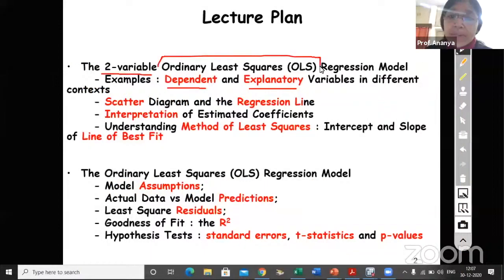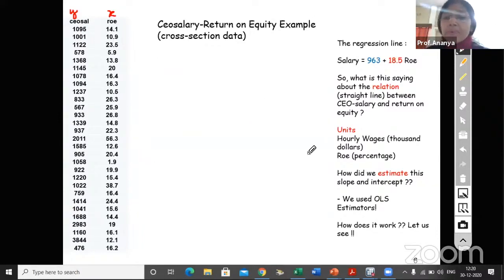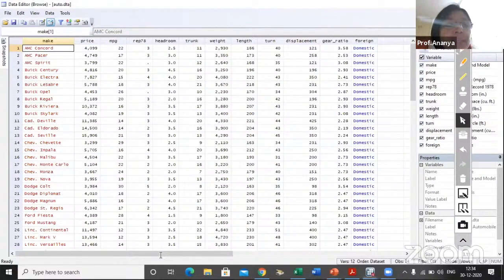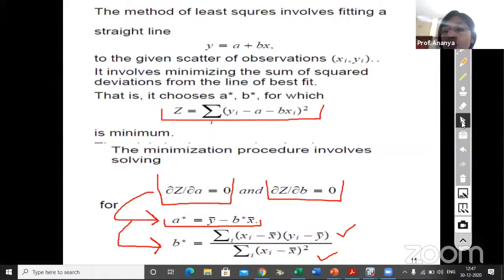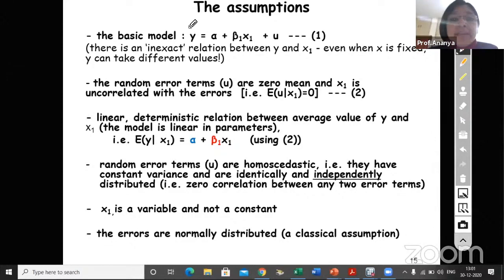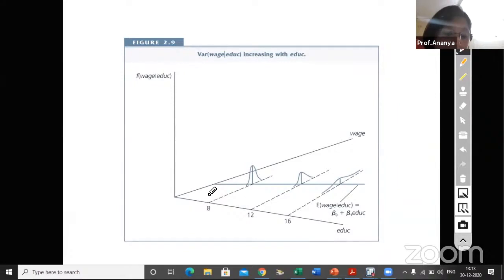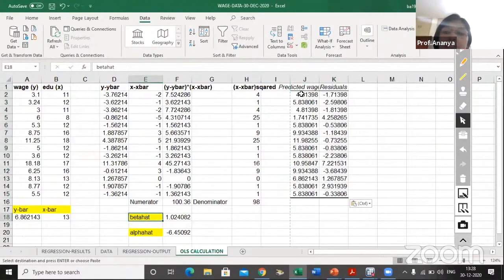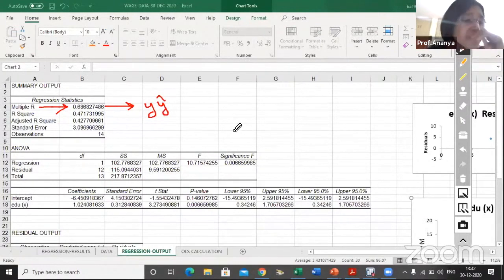DATA ANALYSIS WITH STATISTICAL METHODS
Ananda G. Dastidar